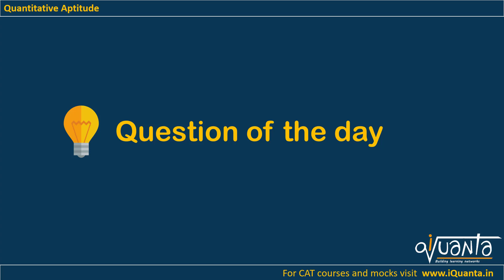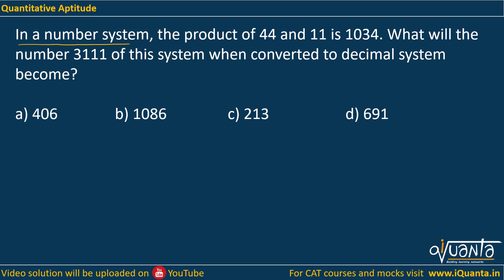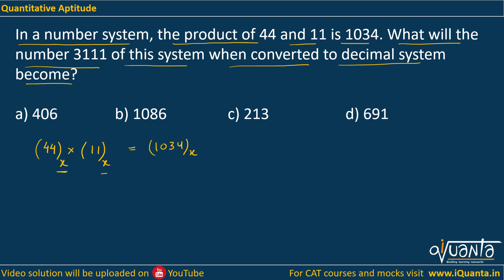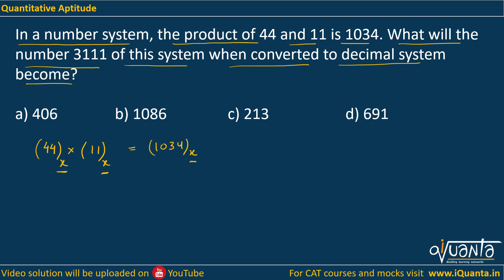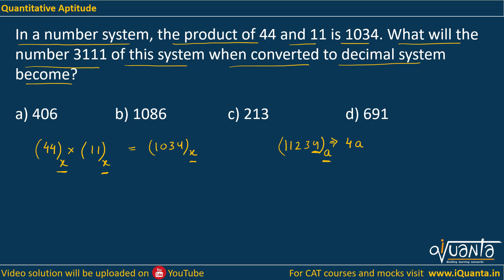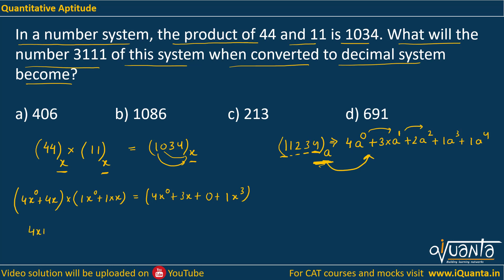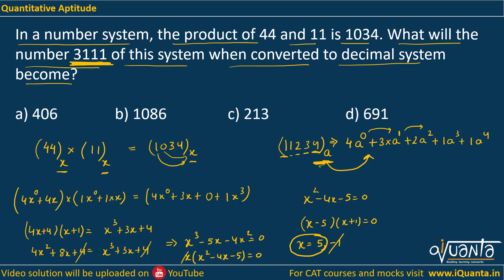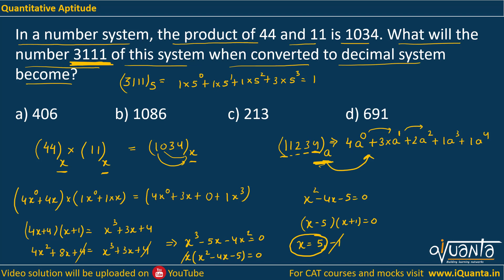CAT 2022 - 120 Important QA Question | CAT 15 Days QA Strategy | Question 7